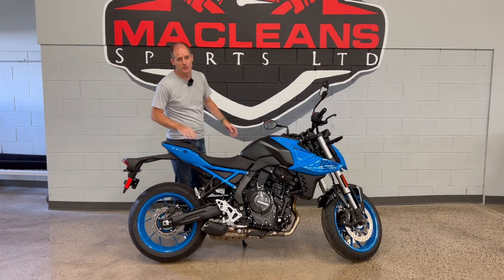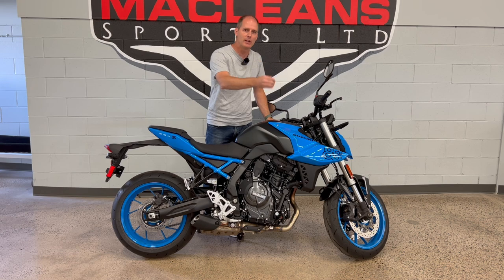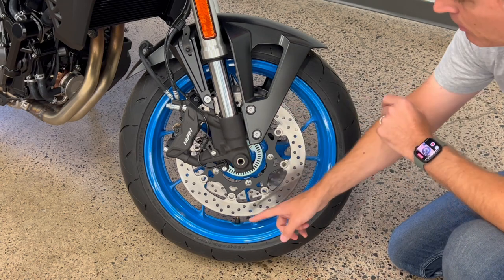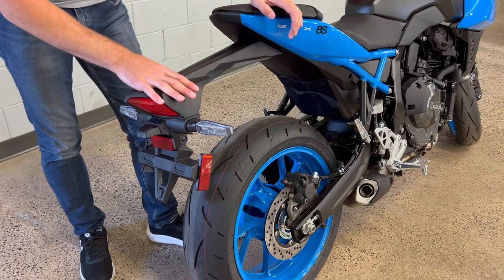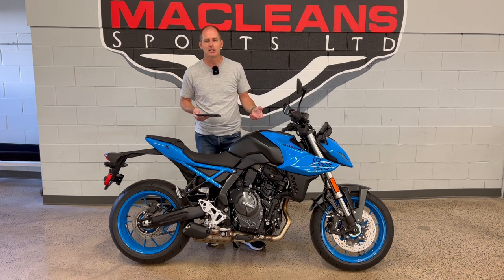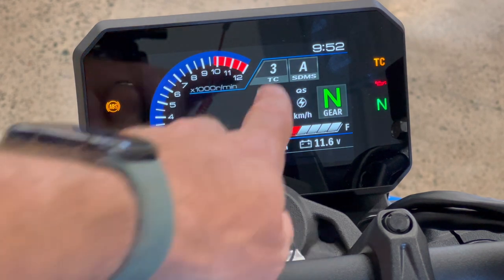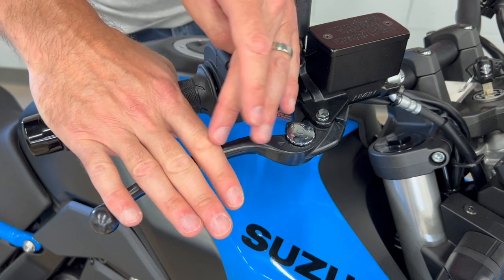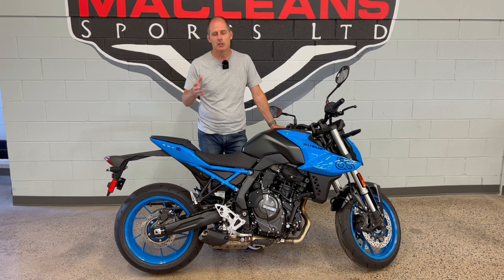2023 Suzuki GSX 8S: Fast, Fun, and beginner friendly! Complete In-Depth Review!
If you want a motorcycle to have fun, but also want something that's easy to ride, with great rider friendly tech, the 2023 Suzuki GSX 8S could be your motorcycle! Want to see it for yourself? Connect with the awesome team at Maclean's Sports